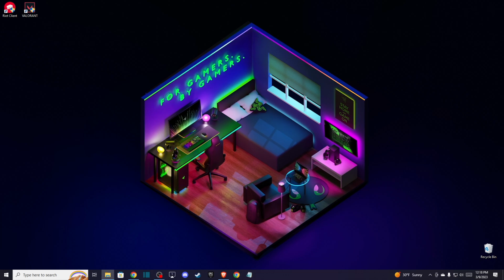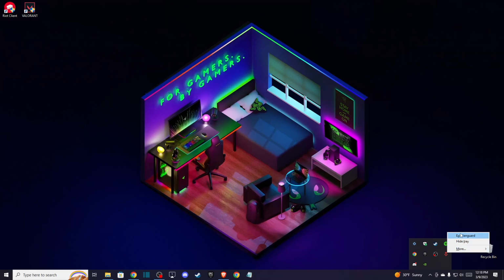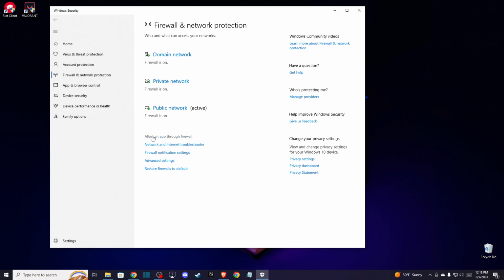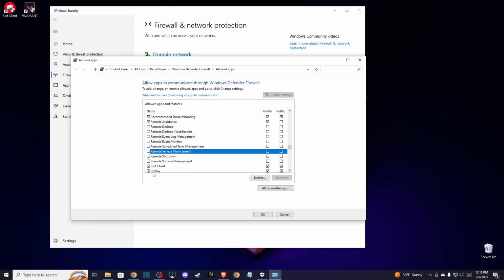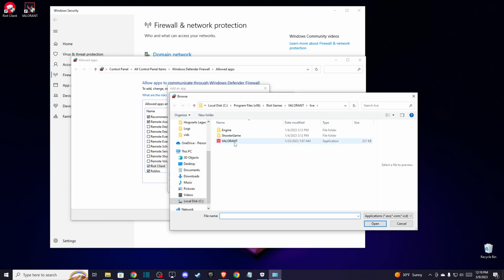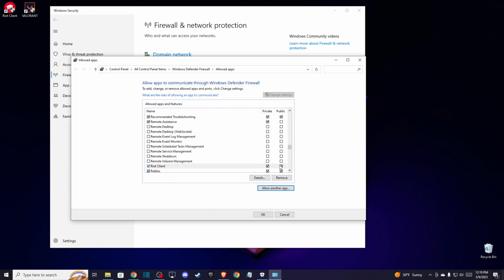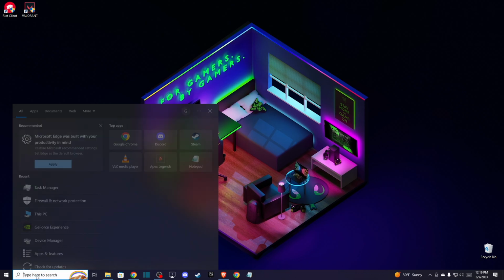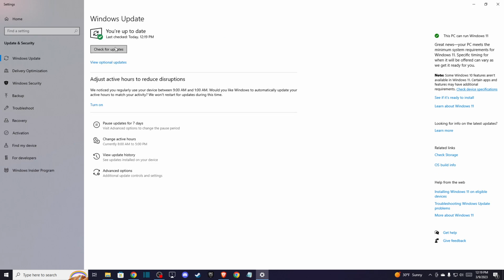How To Fix Valorant Bootstrap Packaged Game Not Opening Problem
In this video I will show you How To Fix Valorant Bootstrap Packaged Game Not Opening Problem It's really easy and it will take you less than a minute to do it!